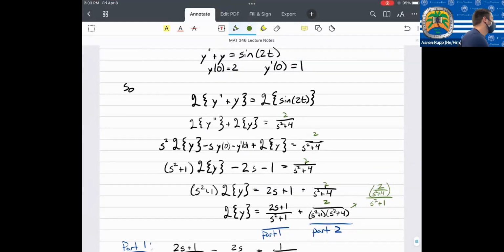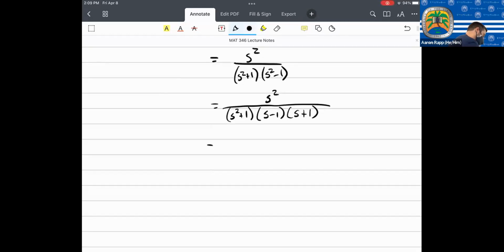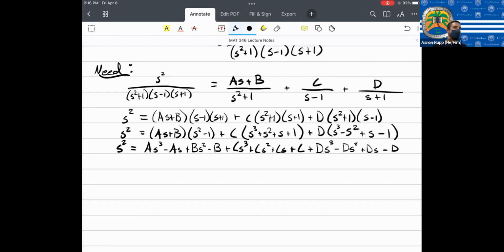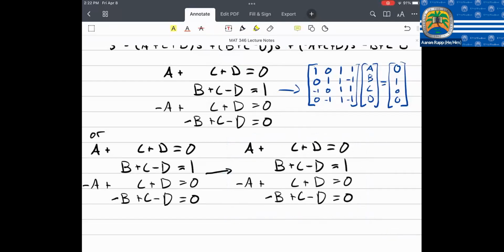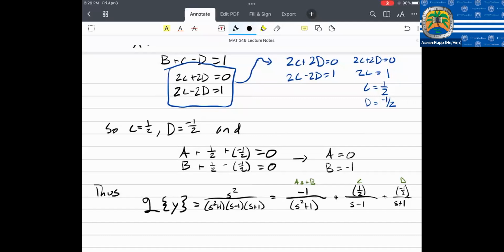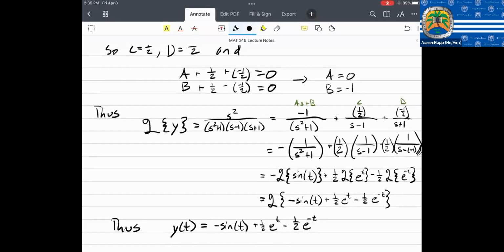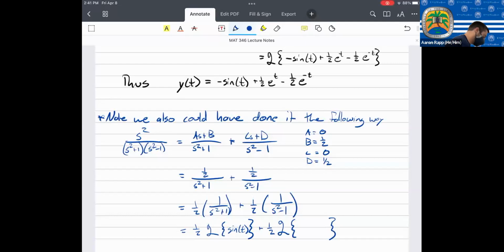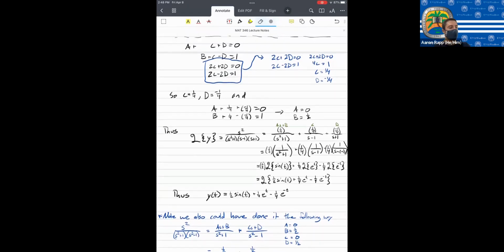UVI MAT 346 Class Meeting 4/8/2022